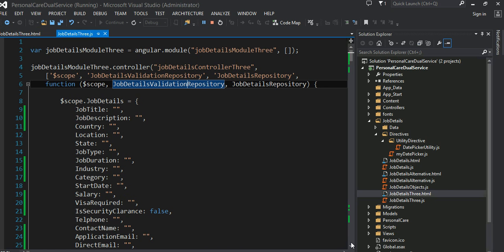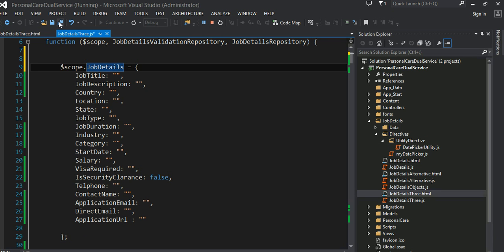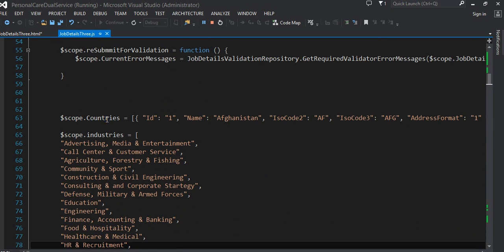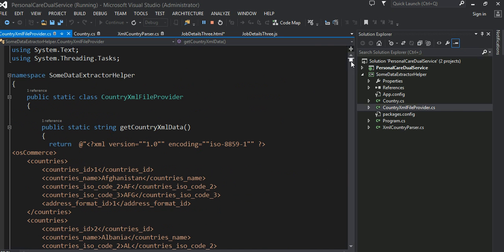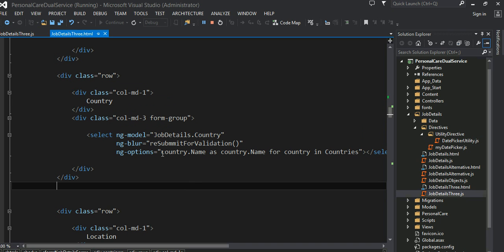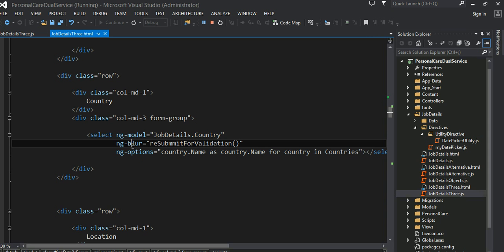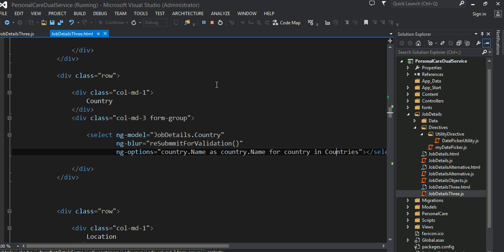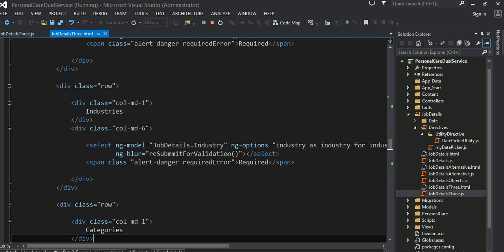Tutorial on AngularJs, Bootstrap Part III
In this video tutorial series, I will explain to you how to create a complicated form, validate the form and persist the form information  to the backend server. Technologies used in this video tutorials are : AngularJS, Bootstrap, Jquery, Jquery UI, ASP.NET MVC and JavaScript.